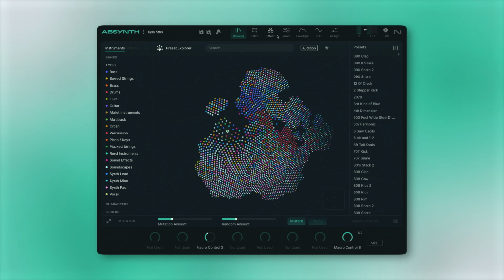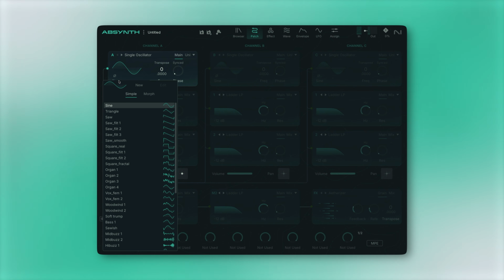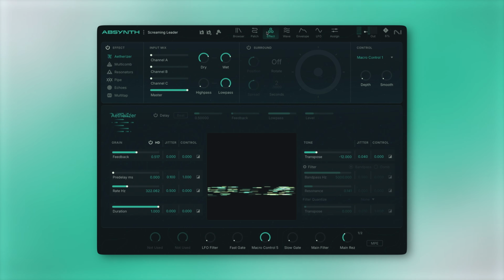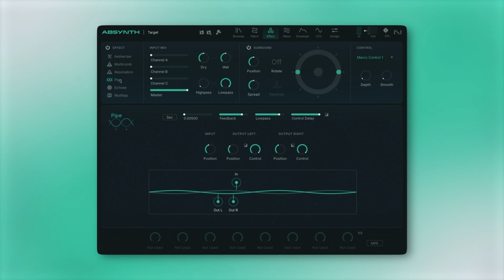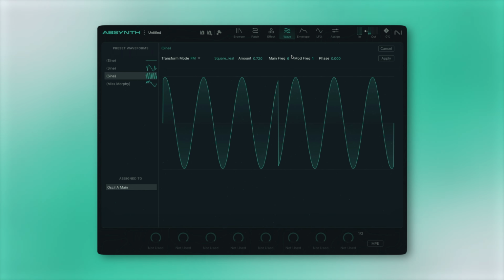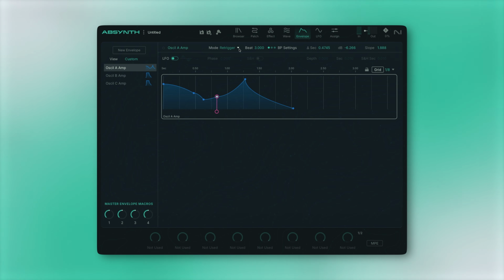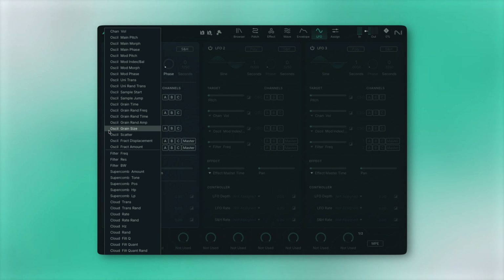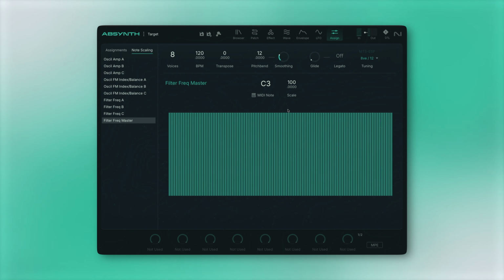How to use everything in Absynth 6 | Native Instruments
Join Product Specialist Matt Lara for a sound design masterclass on Absynth 6. Learn how to break down and reshape presets to create sounds that are truly your own, while exploring Absynth’s features, signal flow, and modules along the way.

Chapters:
00:00 -  Intro
00:27 - Header
03:02 - Browser
08:55 - Mutator
16:19 - Patch Page
28:48 - Patch Page - Insert Modules
36:53 - Effects Page
01:05:24 - Wave Page
01:25:42 - Envelopes
01:46:05 - LFO Page
01:55:37 - Assign Page
02:00:03 - Macros
02:07:36 - Outro

SYNC ID: MB01R4YPPXHAQWD